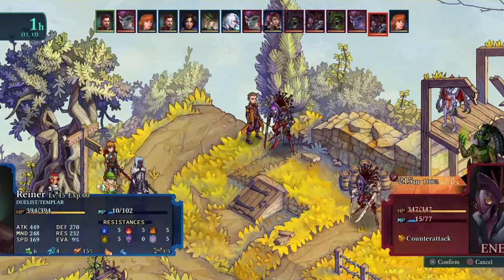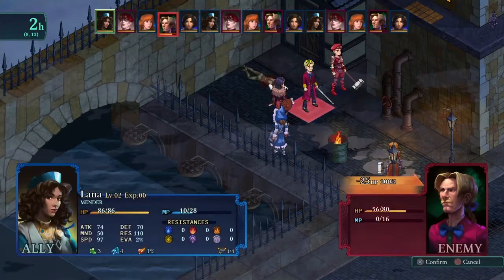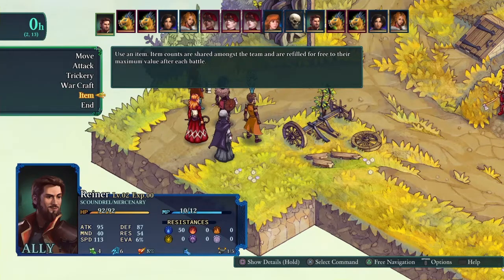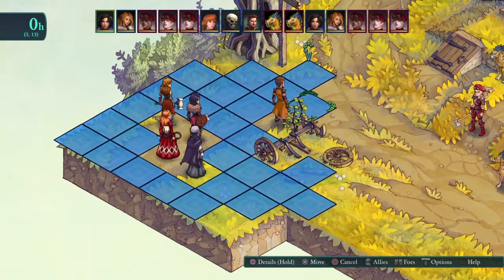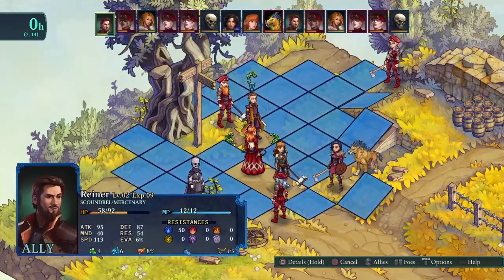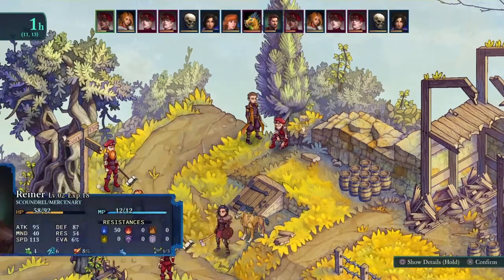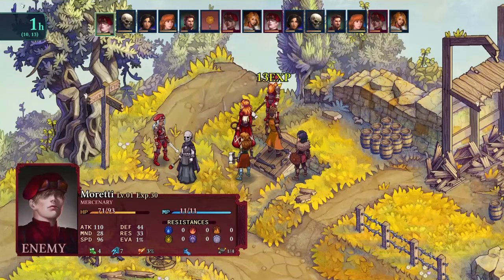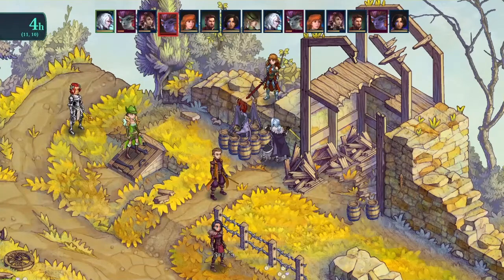Fell Seal: Arbiter‘s Mark - Tips & Tactics - Intro Battle Tactics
In this episode of Fell Seal: Arbiter's Mark - Tips & Tactics - Intro Battle Tactics, we discuss five of the most important tactical tips needed to be successful on the battlefield.

Video Content
0:00 Intro
0:41 Focus Fire on One Enemy
2:28 Check Movement & Attack Range
4:22 A Good Offense is the Best Defense
5:43 Don't Let Your Character's Die
8:28 Win Conditions & Map Events